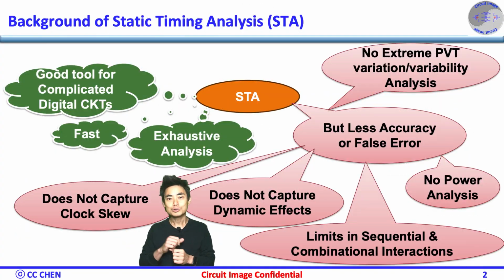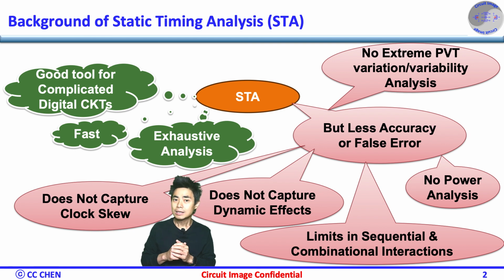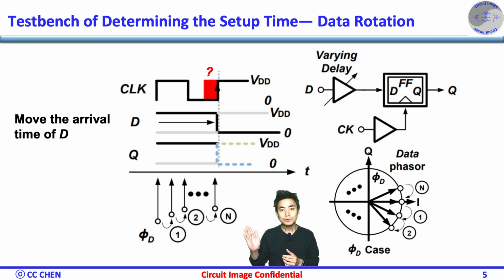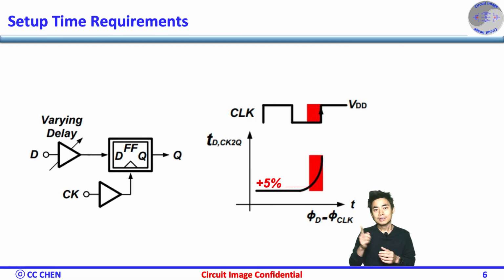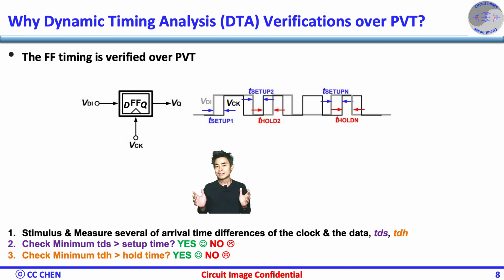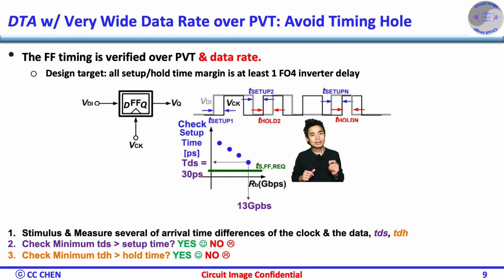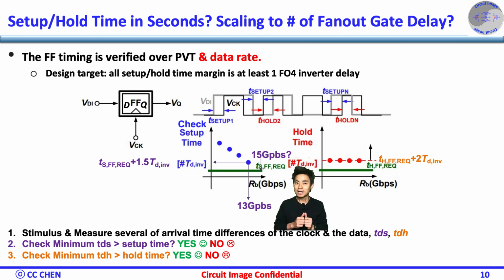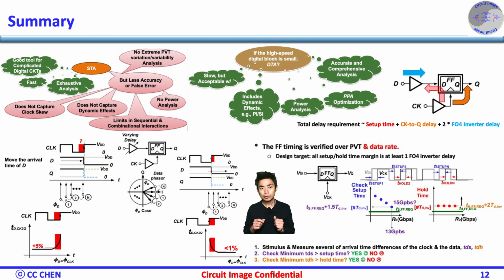Why Dynamic Timing Analysis for Setup & Hold Time?